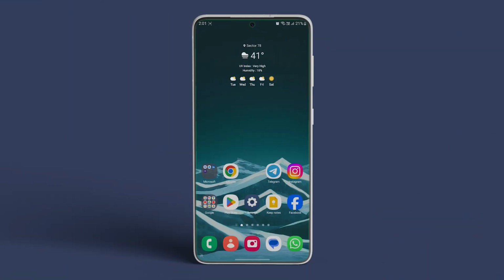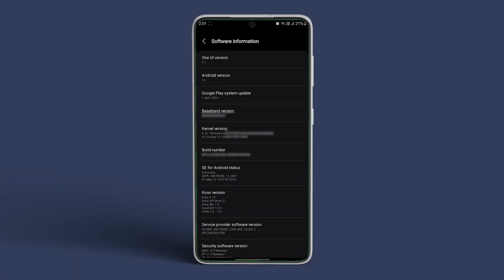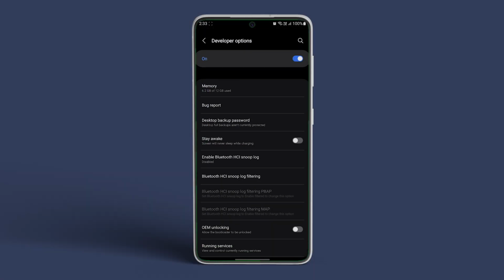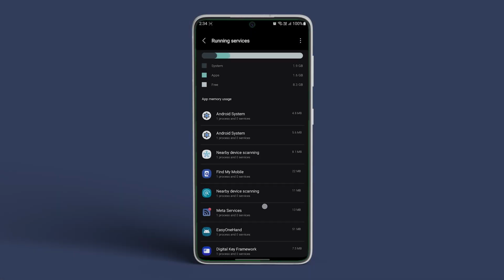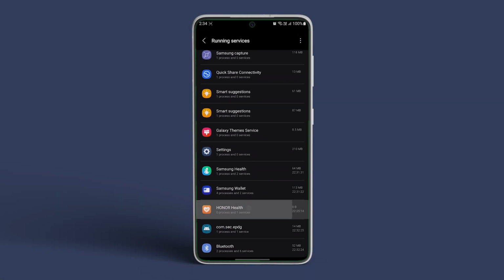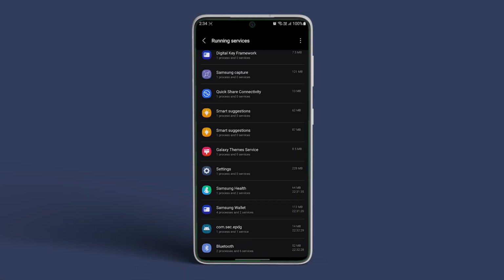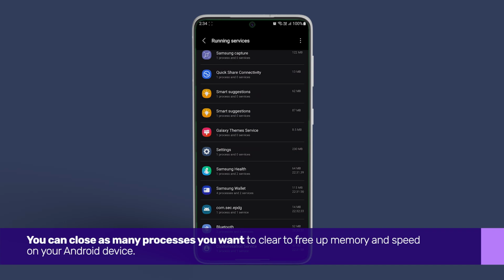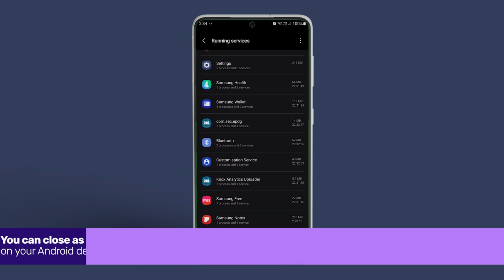How To Monitor and Manage Running Services in Android | Full Guide | Guiding Tech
You can easily manage and monitor any ongoing processes including any cash apps or data hogging apps running on your Android smartphones and tablets.
If your phone is behaving strange and you want to take a look at the processes hogging memory, this is the video to watch!